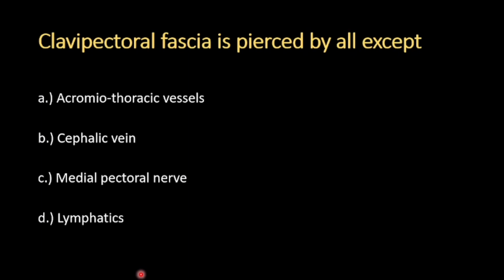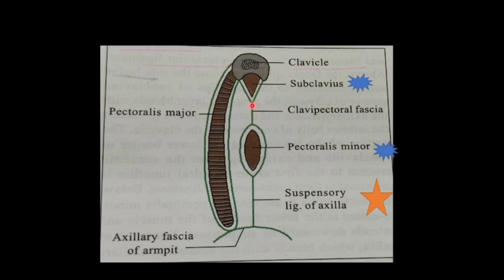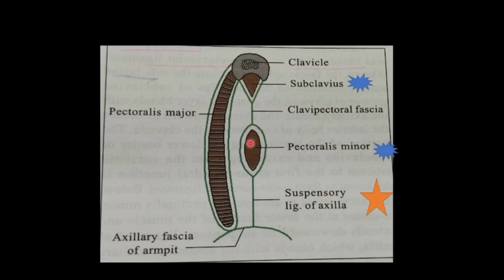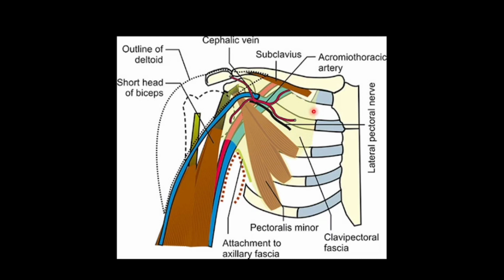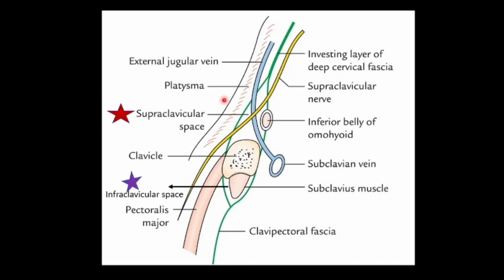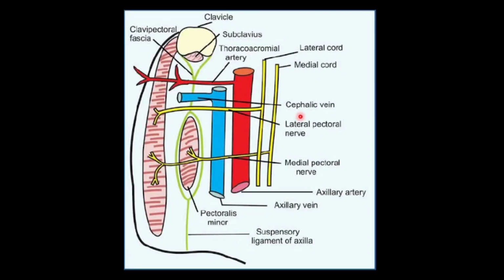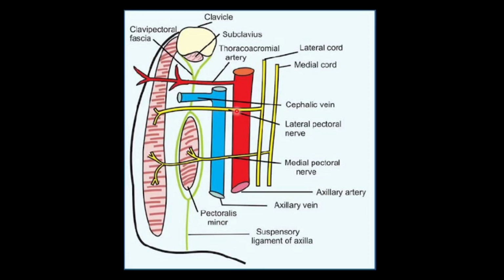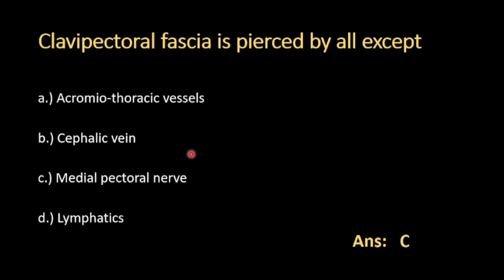CLAVIPECTORAL FASCIA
A short discussion on CLAVIPECTORAL FASCIA, it's extent and structures piercing it.

* 2:47- Fascia covering first and second intercostal spaces.